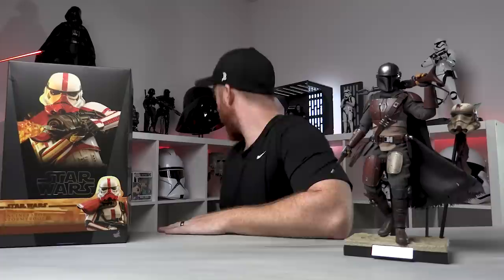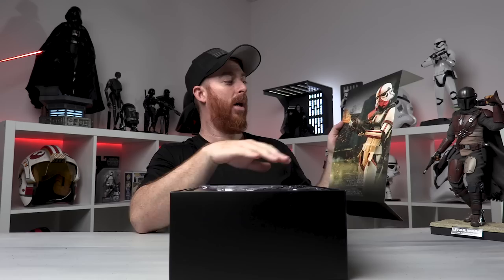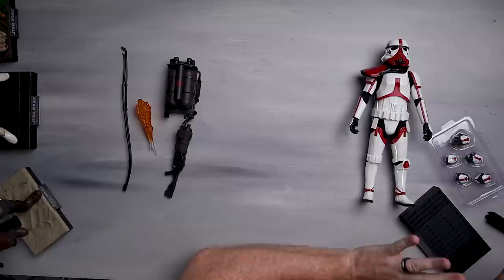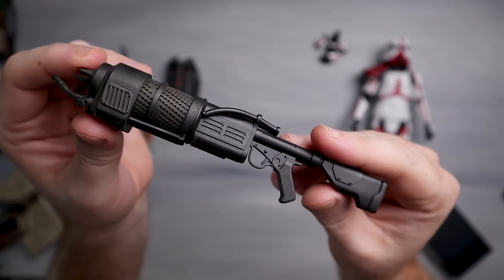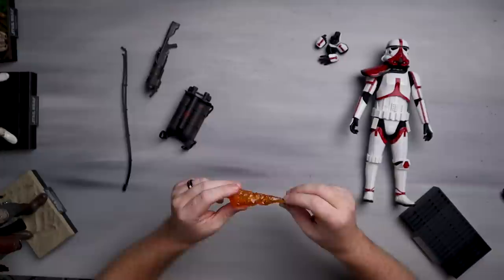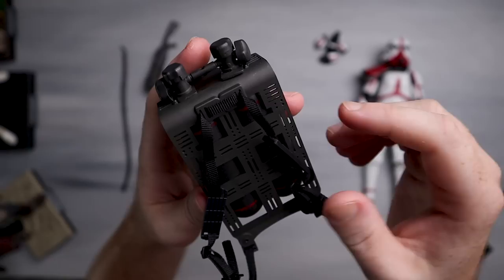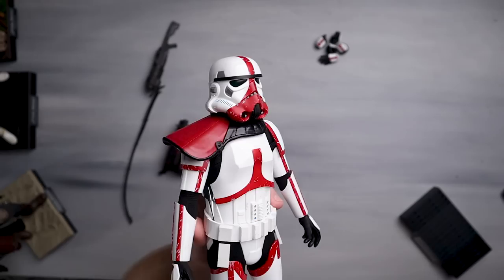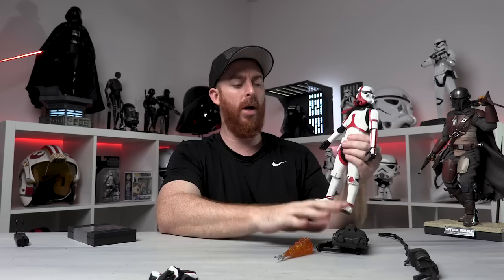Hot Toys Incinerator Trooper Unboxing & Review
Your #1 Source for 1/6 Scale News. Covering the latest New Figure Announcements. Which figures are Now Shipping. Trending Values of the hottest 1/6 scale figures in the marketplace. Hot Toys Collecting Tips and Tricks. Updates from my personal Hot Toys Collection and much more.